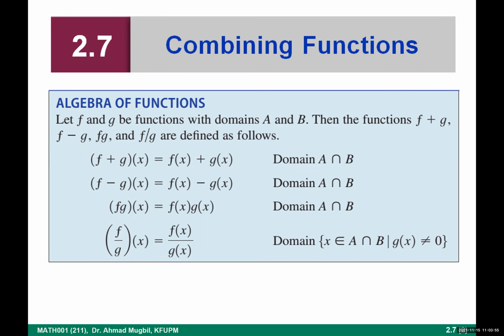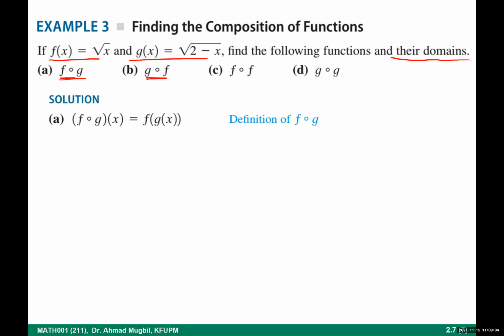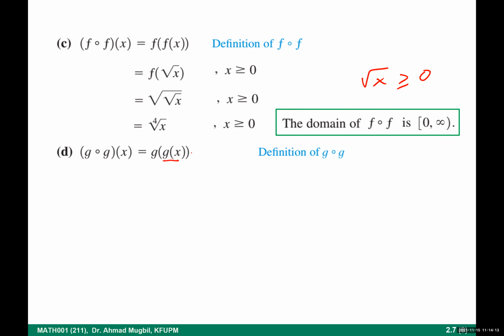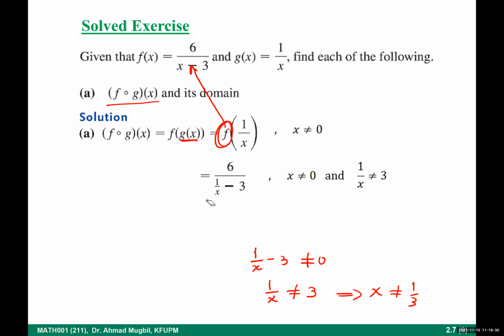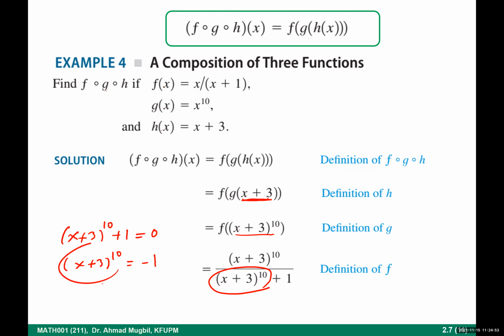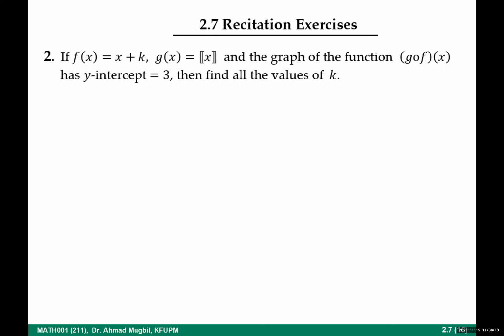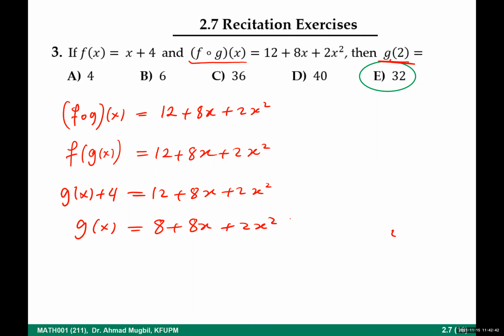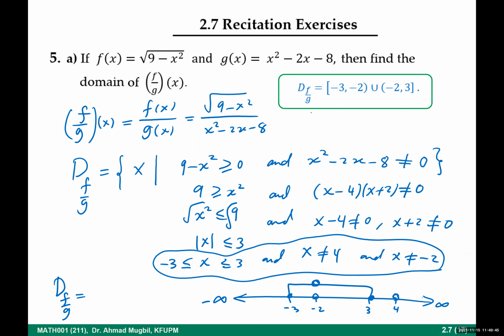MATH001, 2.7 (2) Combining Functions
2.7 + Recitation Exercises. These recordings are for my MATH001 lectures in Semester 211.